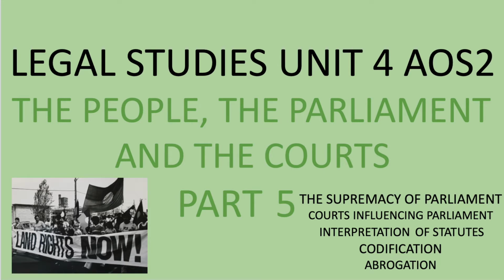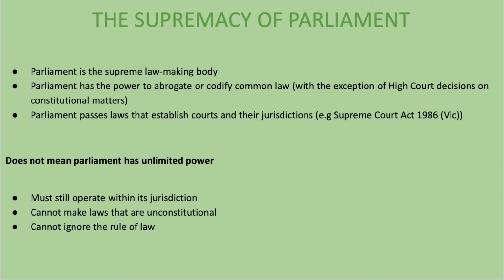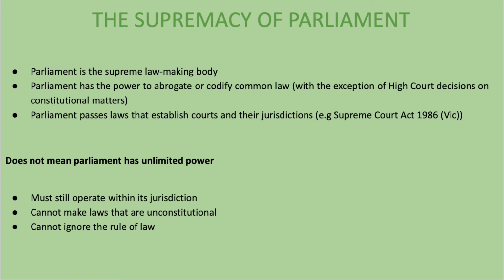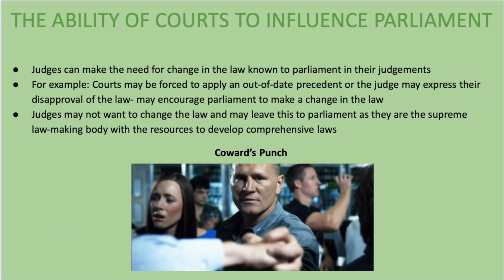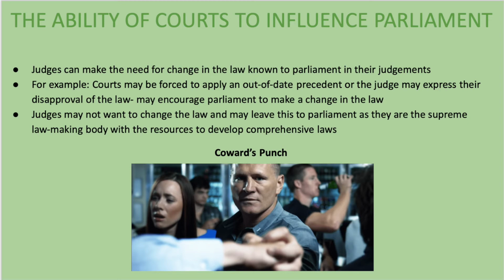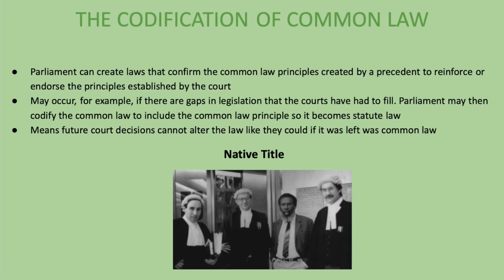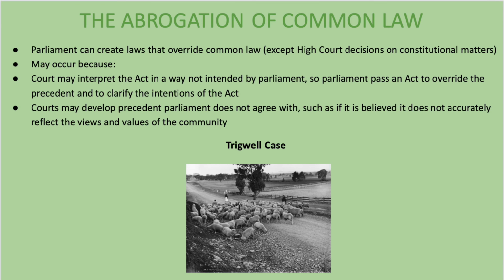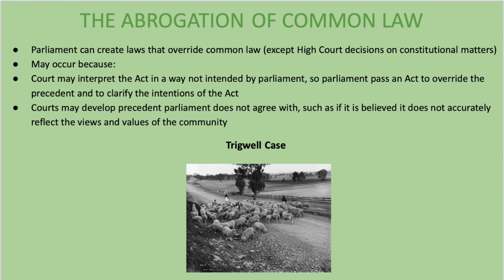VCE LEGAL STUDIES UNIT 4 AOS2 THE PEOPLE, THE PARLIAMENT AND THE COURTS PART 5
Hello everyone,

This video has been made to assist those completing VCE Legal Studies. This video will focus on UNIT 4 AOS2 DP5 from the study design.

DP5:
Features of the relationship between courts and parliament in law-making, including:
The supremacy of parliament
The ability of courts to influence parliament
The interpretation of statutes by courts
The codification of common law
The abrogation of common law